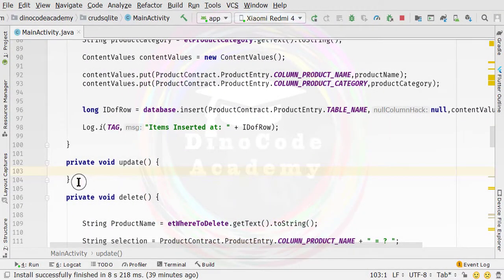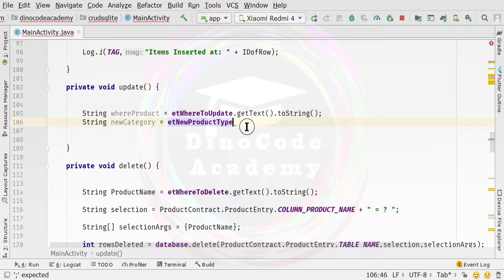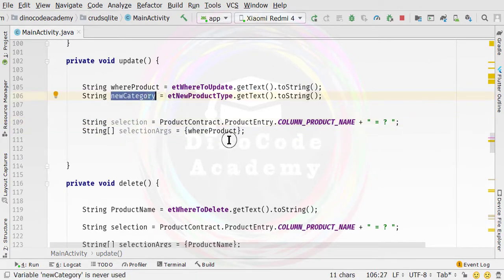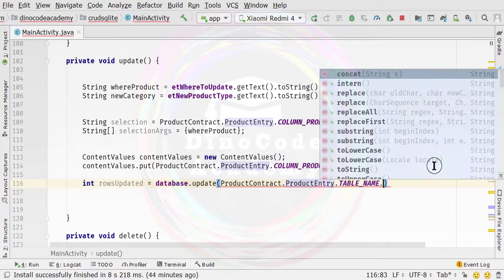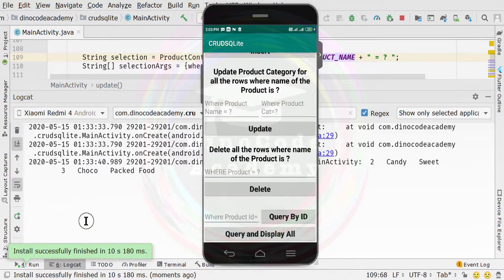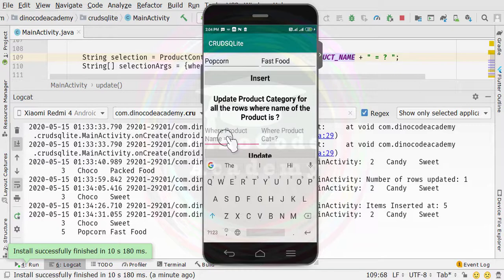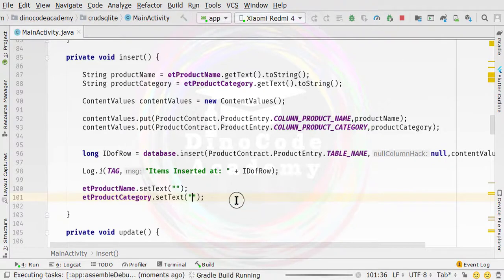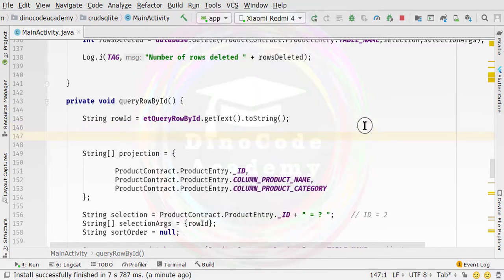SQLite Course for Beginners in Android | Implement Update the Record in Android Part 16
In this video you will learn how to update the data from the database table.